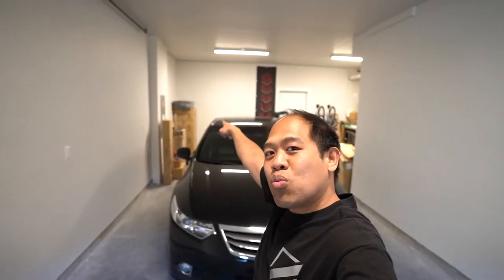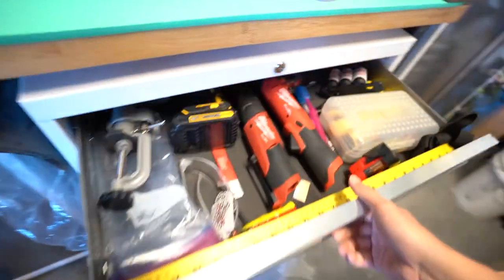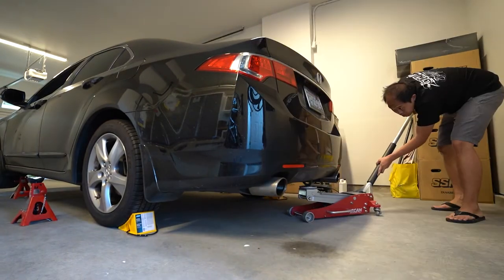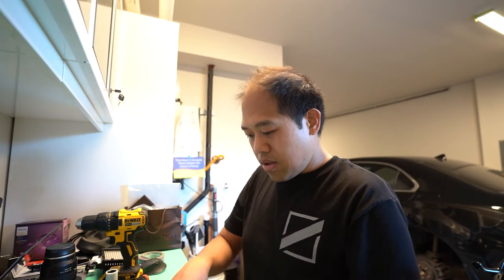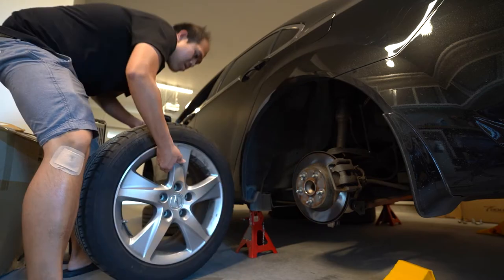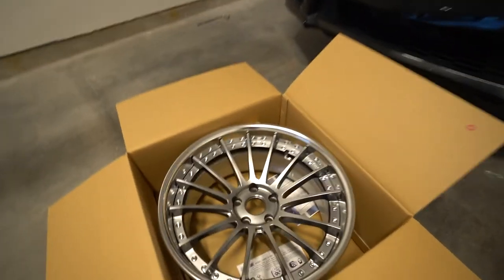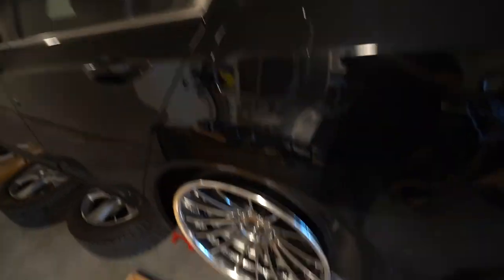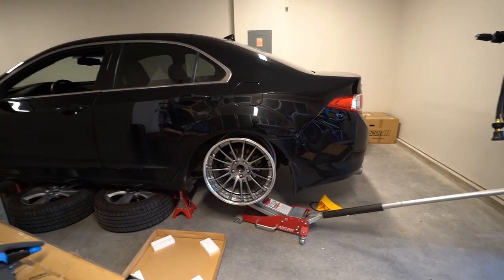Fitting $4,000-SSR Wheels on My Acura TSX! JDM VIP Style Build | Airrunner x Airlift | Julius Pasion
Today is the day where we test fit the SSR CV04 wheels!  We did a little wheel hub cleaning and changing out wheel center caps from Japan.

Welcome back to the channel! Hello if you are new and we hope you like what you see on our channel!

Arcan Floor Jack and Stand

Camco Wheel Chock